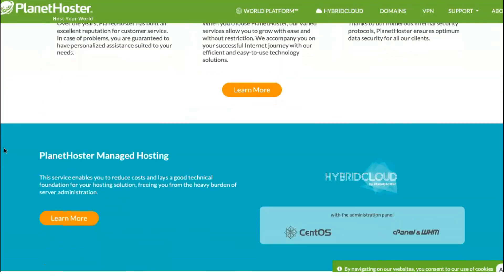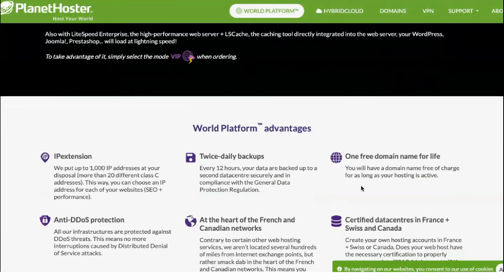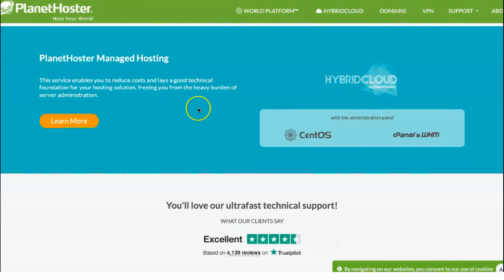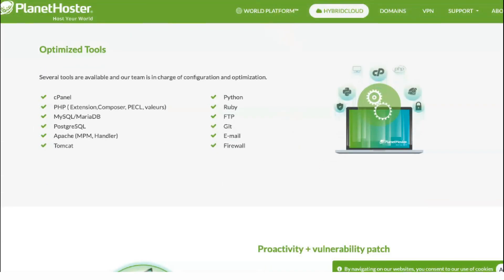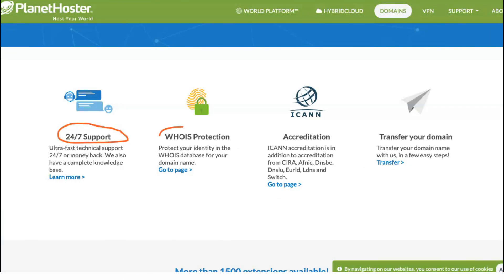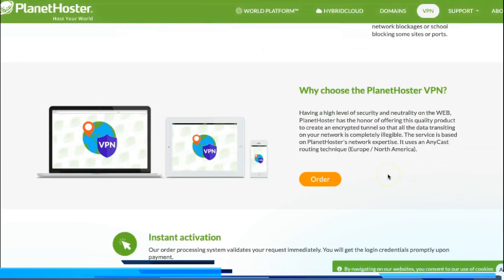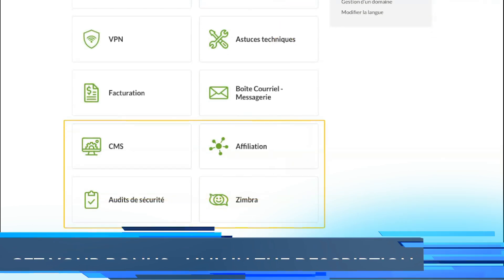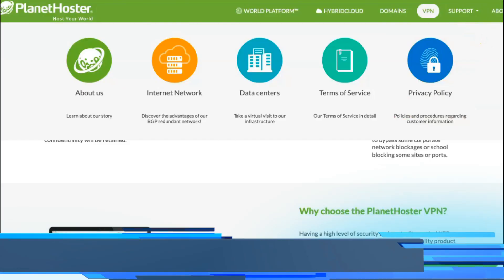How to Host Your Wordpress Website - Best Web Hosting for Business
00:01 Intro
01:35 Best Web Hosting
02:15 How to Host Website without Any Skills
04:34 How to Host Your Wordpress Website
07:01 Which Website Hosting is the Best for you
08:35 Best Web Hosting for Business
09:19 Outro
PlanetHoster is primarily a web hosting company. The company is also authorized to register domain names and sell SSL certificates.
PlanetHoster offers several security options by default, including a free SSL certificate for its two plans. These same plans will also allow you to protect the personal information associated with your domain. This will prevent, for example, attackers from finding and using your personal information against you or your website users.
Dual malware protection, IP extensions, and complete Bruteforce attack protection are also available to all PlanetHoster customers.
PlanetHoster, the host, offers two types of hosting. The most reputable hosting on PlanetHoster is called "World". It includes, for example, unlimited disk space, unlimited traffic, free domain name for life, backups every 12 hours to a second data center, and much more.